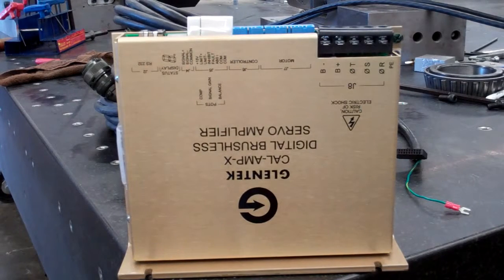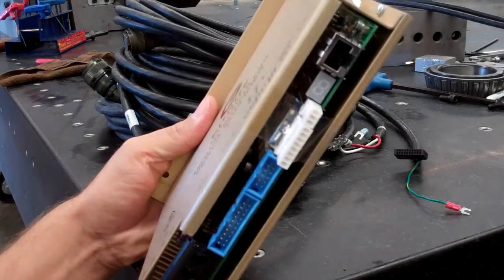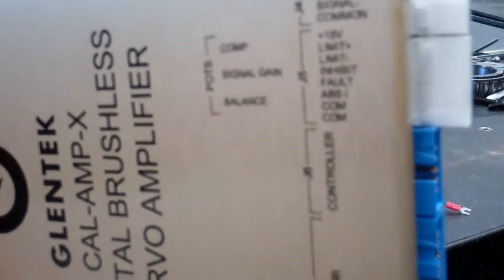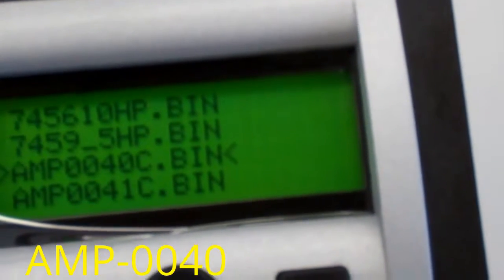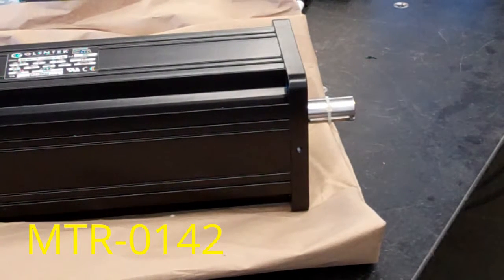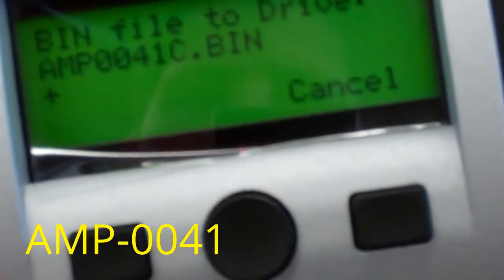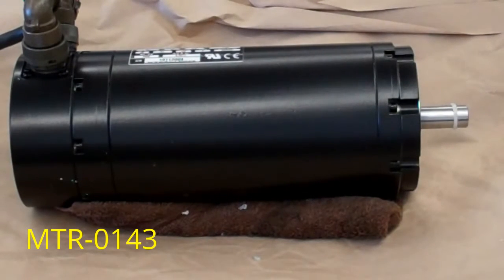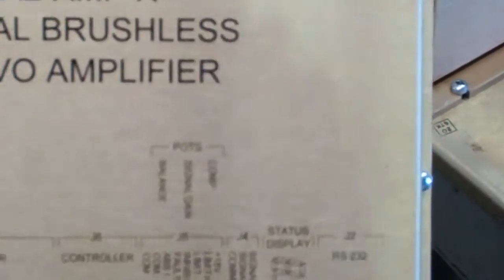Calmotion programmable CAL-AMP-X for Fadal AC motors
Calmotion LLC programmable CAL-AMP-X designed to replace Fadal AMP-0039, AMP-0040 and AMP-0041 AC amplifiers.